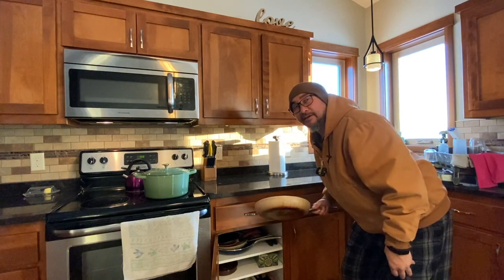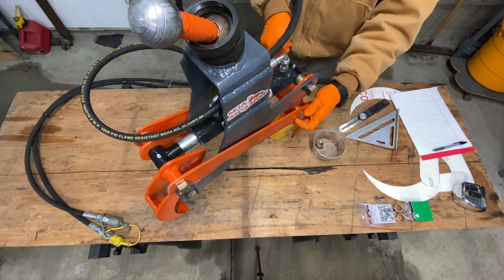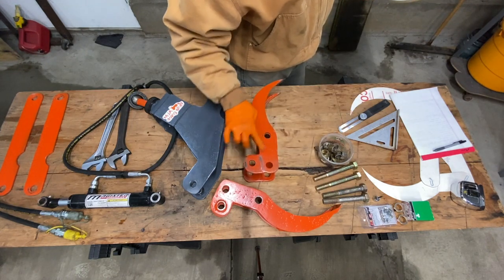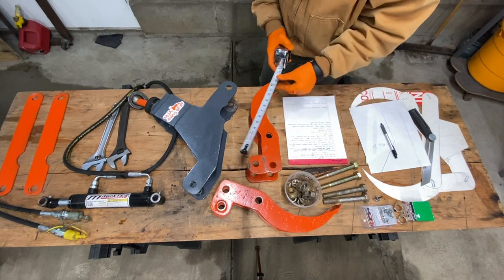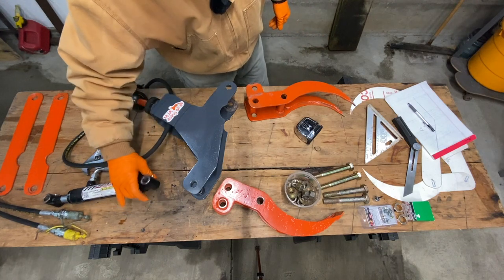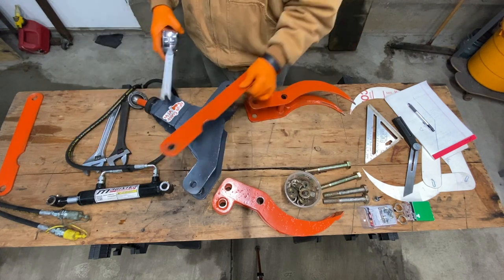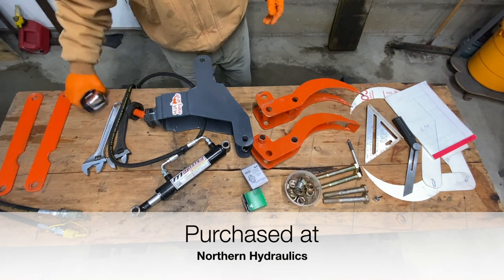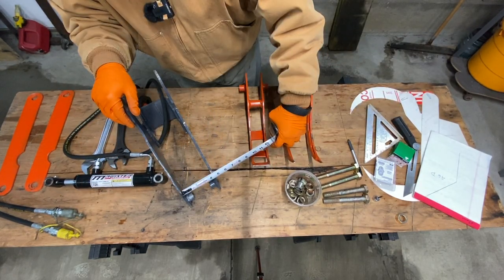Home made Log Grapple Dimensions!!!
In this video we put a tape measure to the Log Grapple Claws.